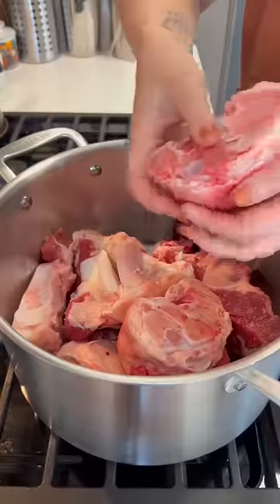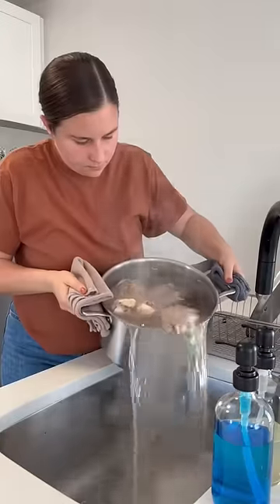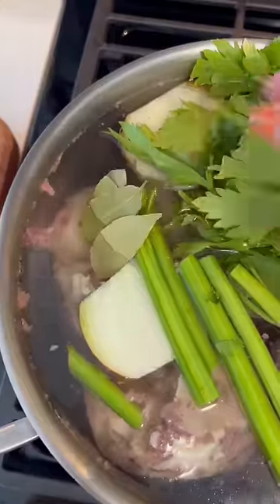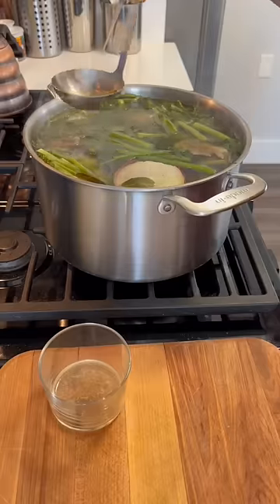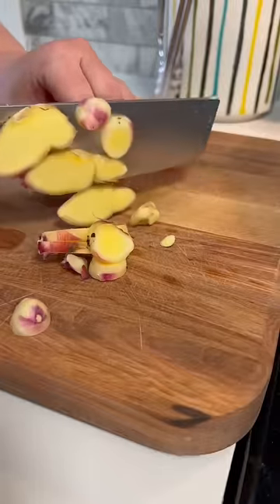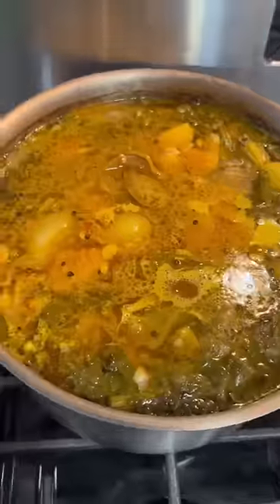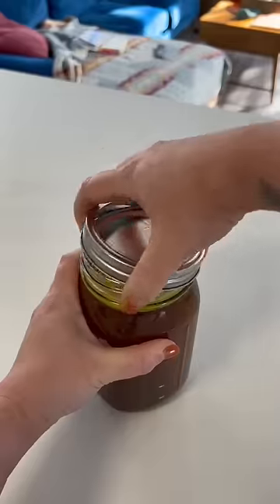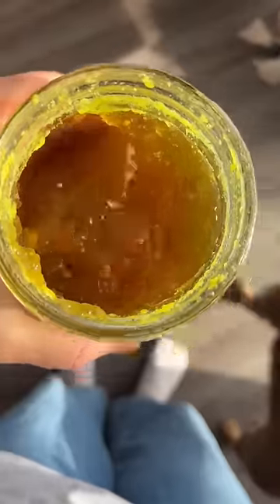bone broth how to!